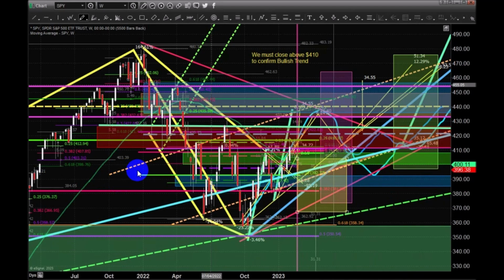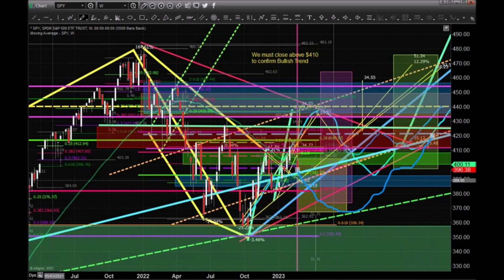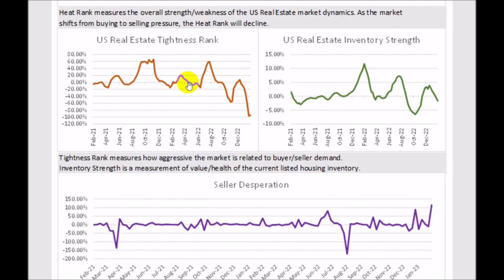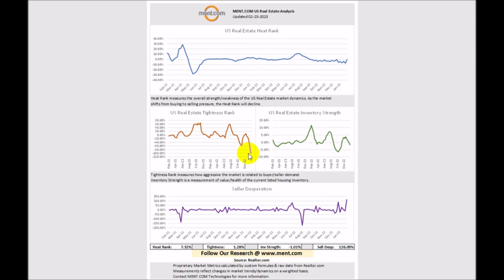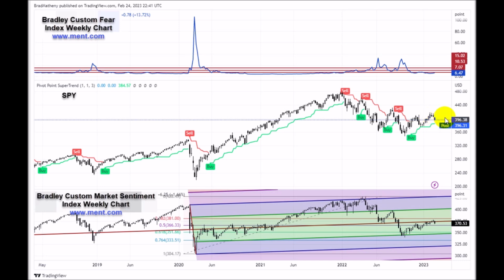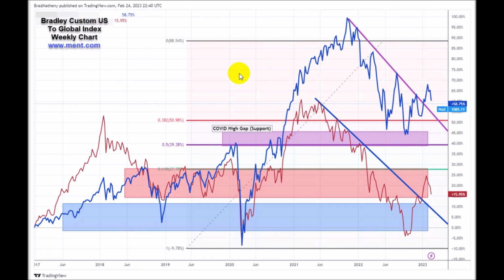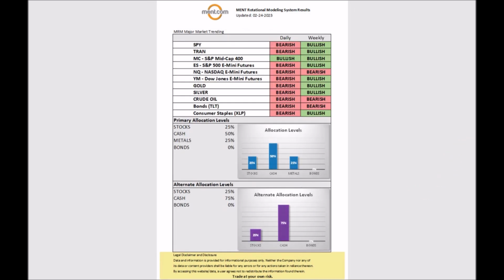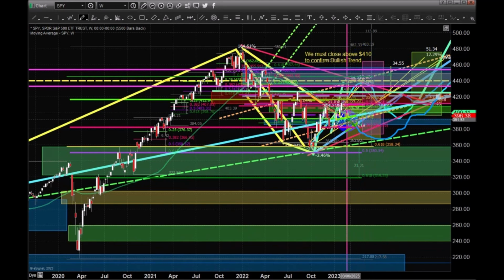02-25-2023 MENT Weekly Update: MENT Rotational Modeling & Real Estate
Take 10+ minutes to review my analysis of the US/Global markets and to learn what my proprietary MENT Rotational Modeling system doing.

Additionally, this video highlights the US Real Estate modeling system data and suggests a sudden shift is taking place where sellers are becoming more aggressive in decreasing price levels. Has the US RE bubble popped?

The MENT Rotation Modeling system delivers an incredible long-term investment solution for traders/investors to manage their retirement assets of long-term wealth. It has consistently beaten the SPY over the past 24+ years.

I deliver my research to help you Manage, Protect, and GROW your wealth. My goal is to help you learn from my 25+ years of research, study, and development while helping you prepare for the next big market swings.

We are living through the biggest bubble event in history - far bigger than the Tulip or Far East Trading Bubbles. This time, it really will be different - and you better prepare for what's next if you want to protect your assets and family from risks.

Follow my research. Learn how I can help you manage, protect and grow your wealth.

I'm delivering incredible research to help you - All you have to do is watch these videos and visit ment.com to gain access to even more incredible tools and solutions.